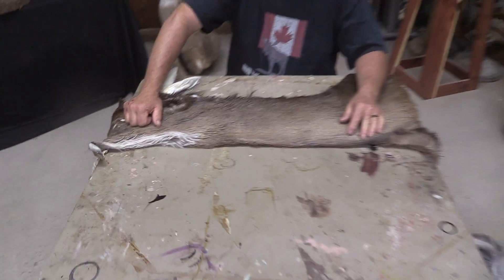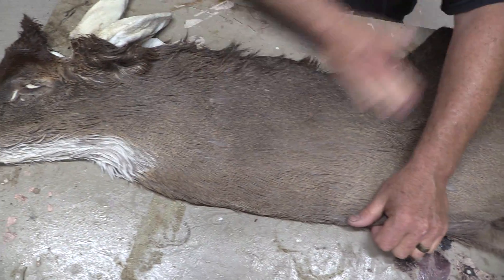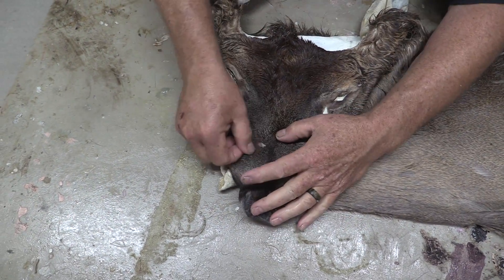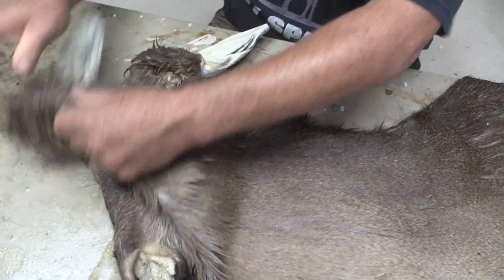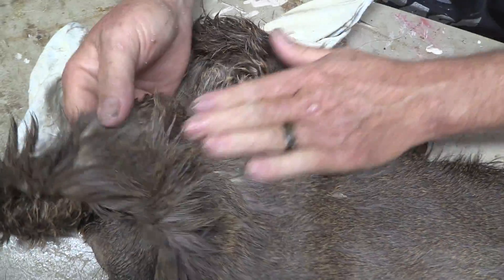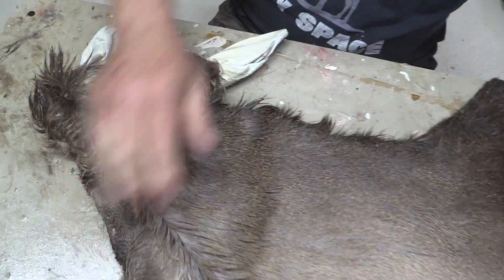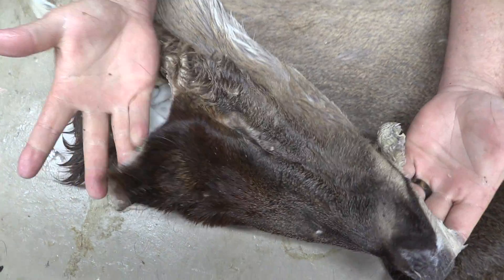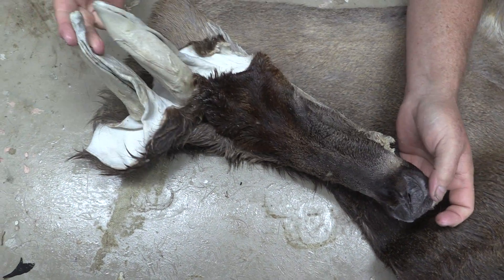Tanned Whiteail Deer Cape For Sale OBT2088 7 3/4" X 22"